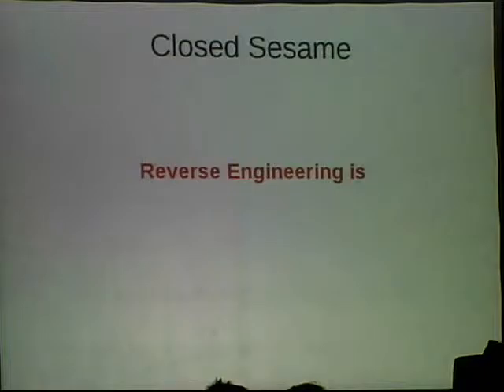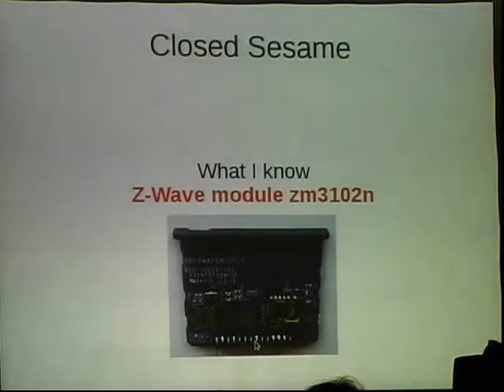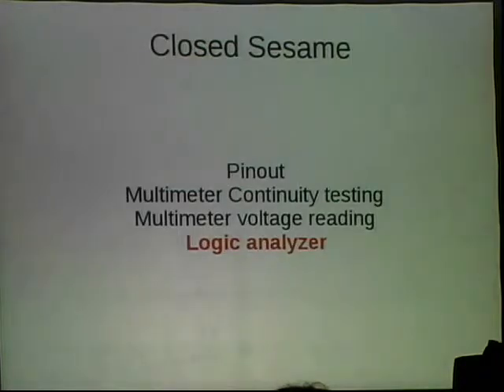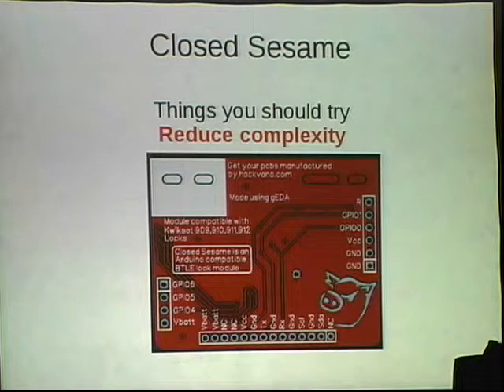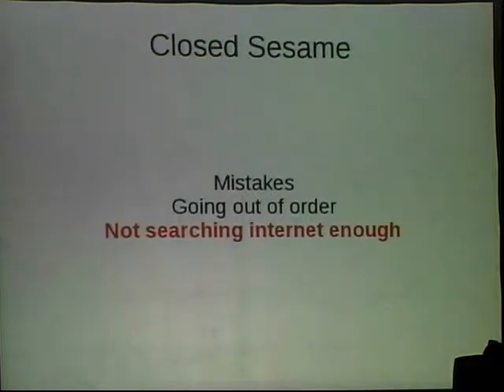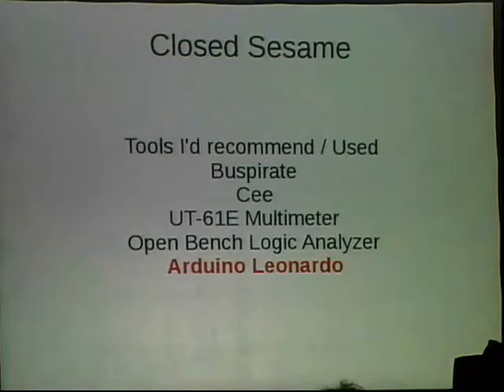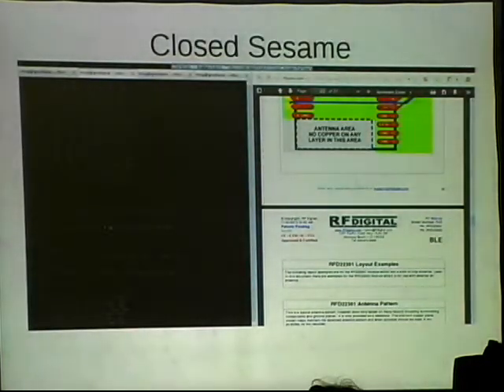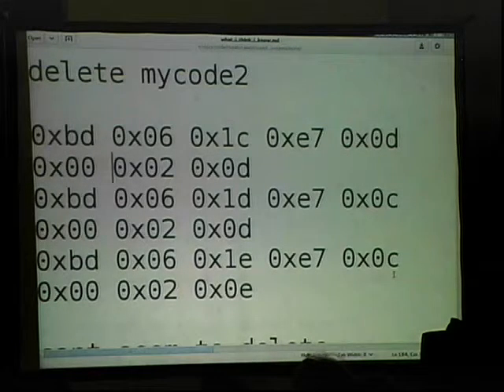HOPE X (2014): Reverse Engineering - Unlocking the Locks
Saturday, July 19, 2014: 6:00 pm (Olson): If you can't tear it apart, drive it, or modify it, do you really own it? This talk seeks to free a Kwikset PowerBolt and show you how to reverse engineer and take back control of your life. The Kwikset PowerBolt lock has support for a Z-Wave module. You will learn how to diagram the function of all the ICs on the Z-Wave daughter board and the Kwikset main board, how the interfaces are used across the board, how the components are connected to each other, how to spy on the traffic, and finally how to replace the Z-Wave module with your own daughter board created in gEDA. This knowledge will give you the freedom to lock and unlock your front door in any way you can imagine. This talk will teach you how to use a multimeter to test for continuity and voltage, a bus pirate to quickly test protocols, logic analyzer tools to sniff traffic on the board, and other electrical tools. You will learn how to diagram a system at the flow chart and schematic level and best practices on how to learn a system.

Matthew O'Gorman aka mog